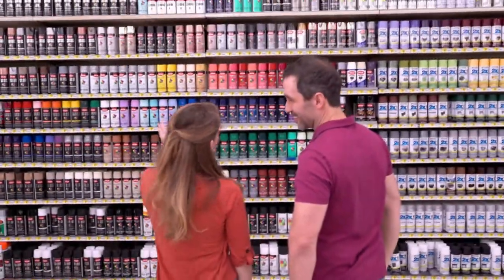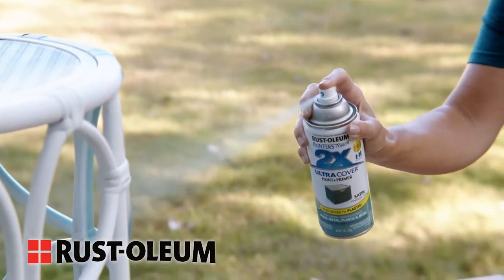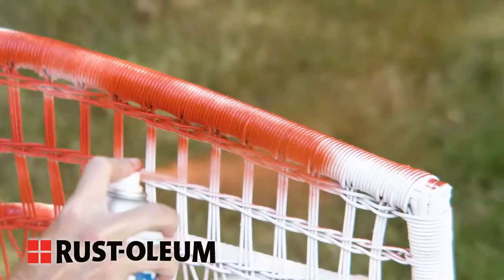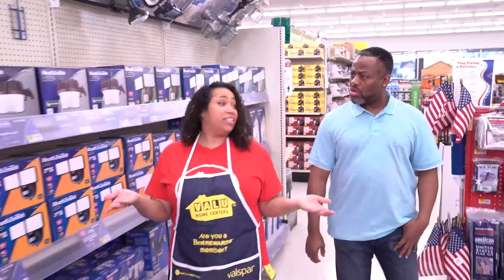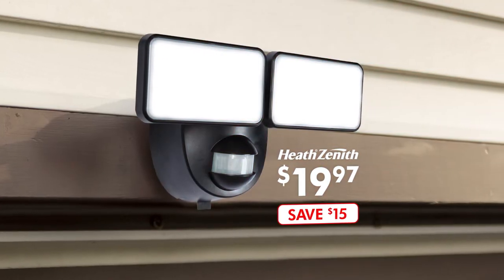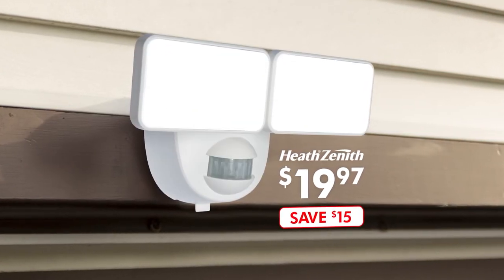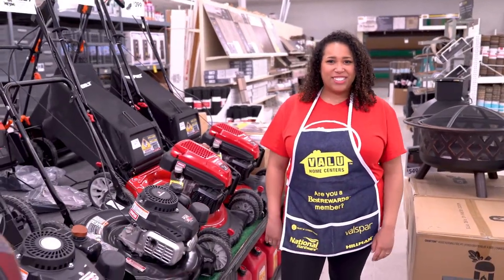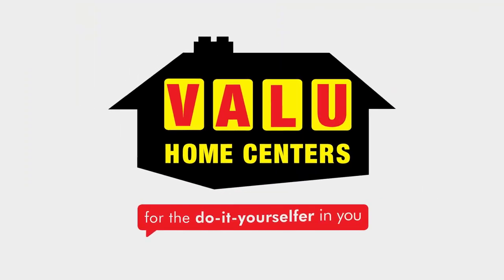Spring Valu Days 2022 Commercial (Rust-Oleum Spray Paint / Heath Zenith Security Lighting)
Prices valid thru 5-7-22